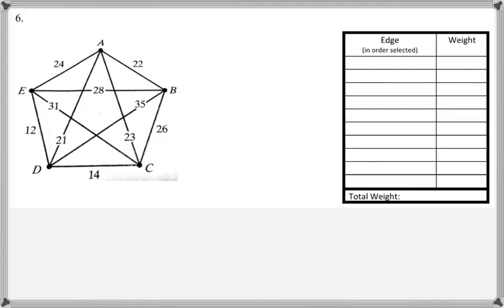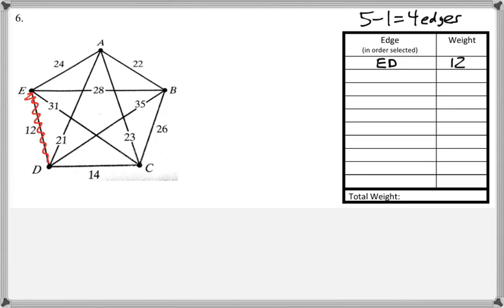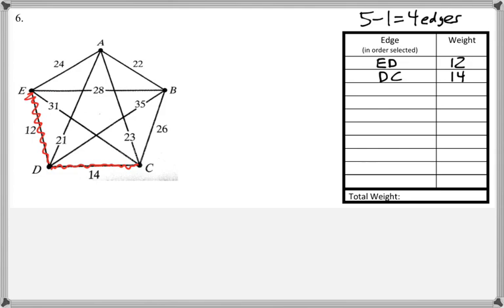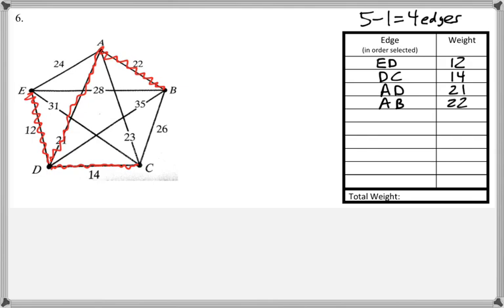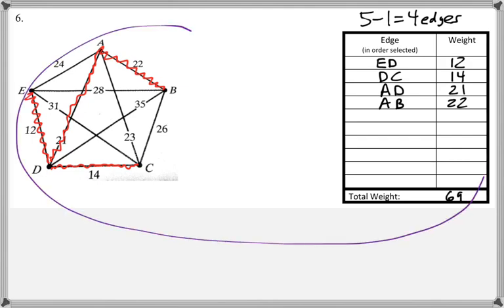Math 118 : 8.4 #6 (Mathematical Explorations Tutorial : Trees & Minimum Spanning Trees)